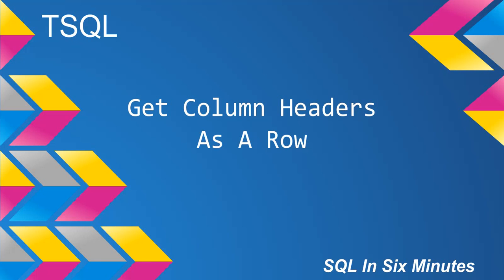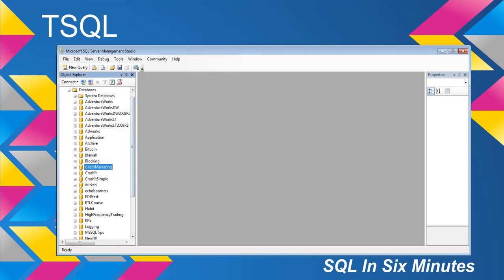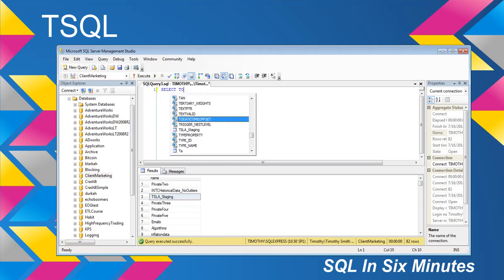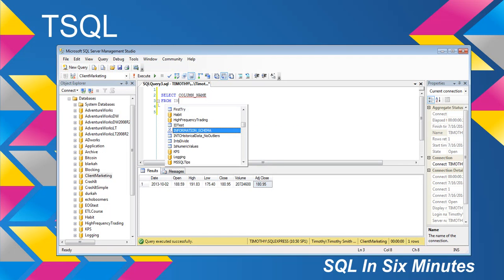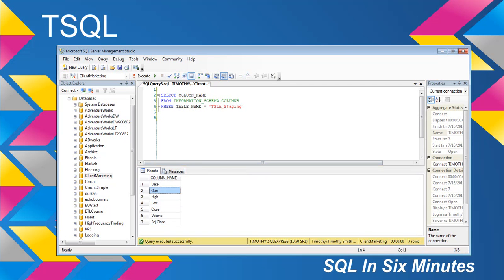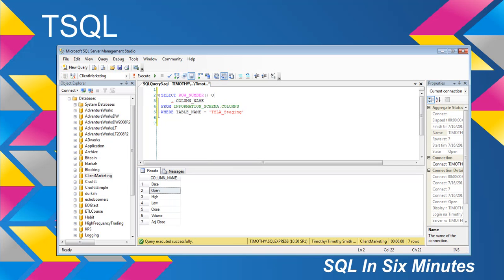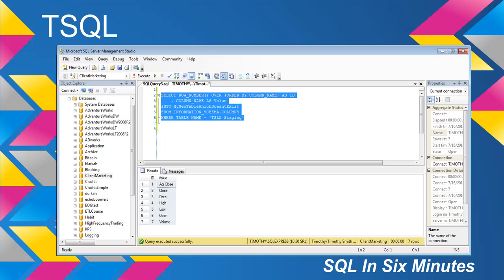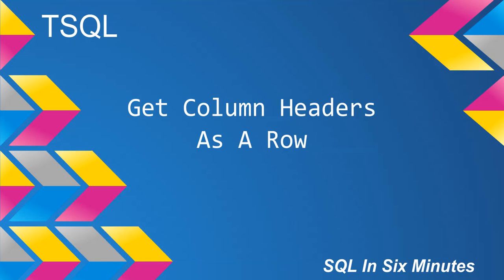TSQL: Get Column Headers As A Row